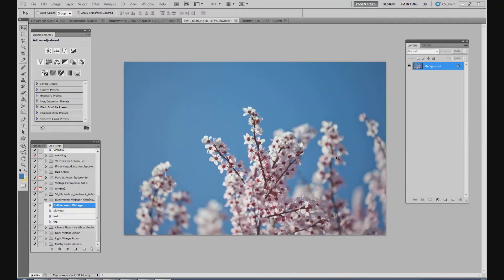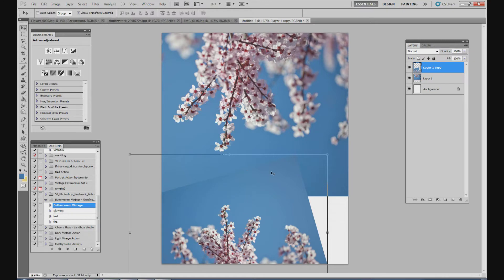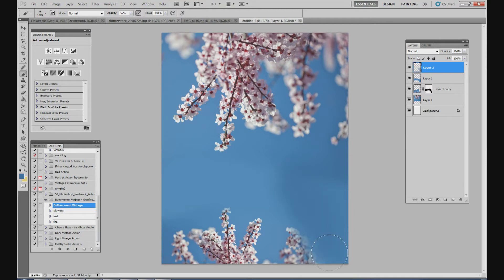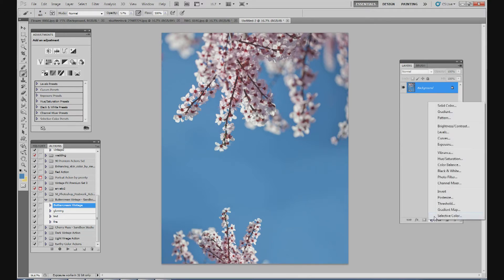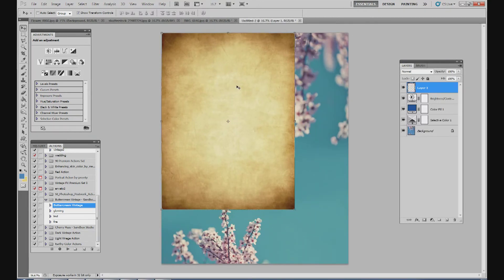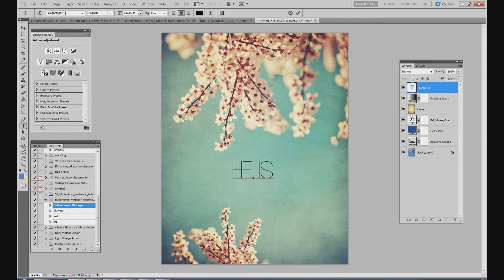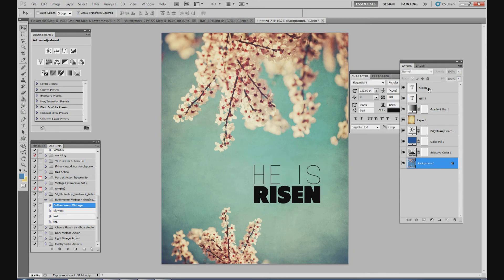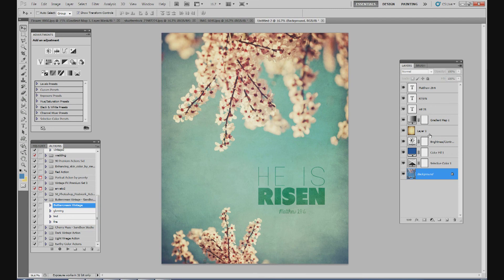Christian Photoshop Tutorial - Easter Flyer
View more videos at ChristianPhotoshops.com

This is a quick tutorial of how to use a boring image of flowers and make a nice-looking Easter flyer. The only images used in this artwork are the flower and texture pictures. Thanks!